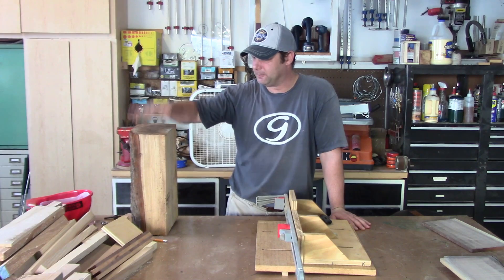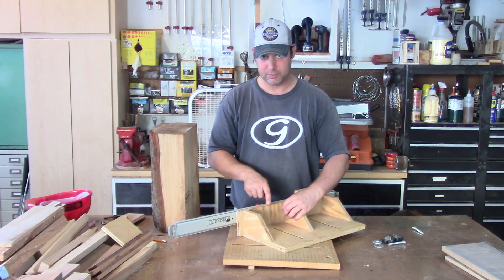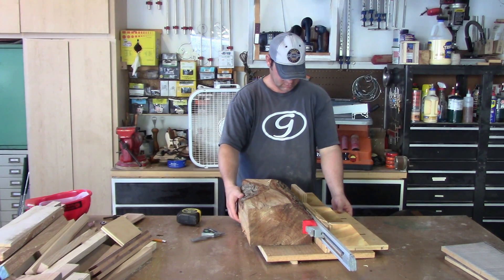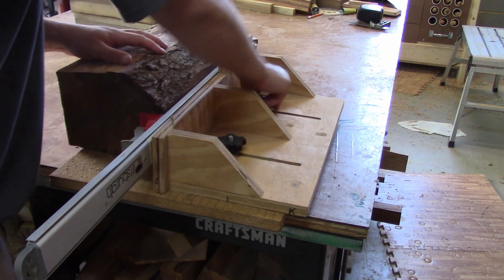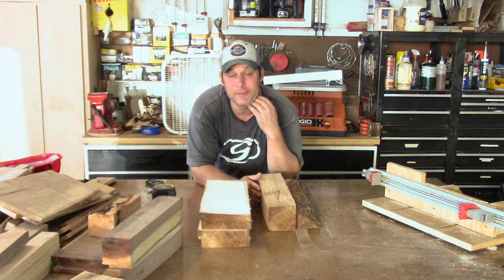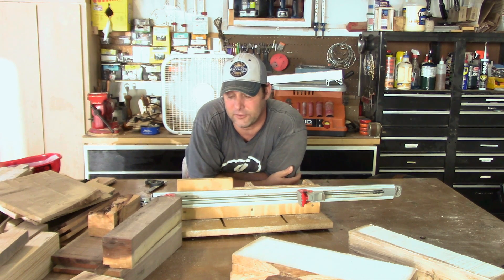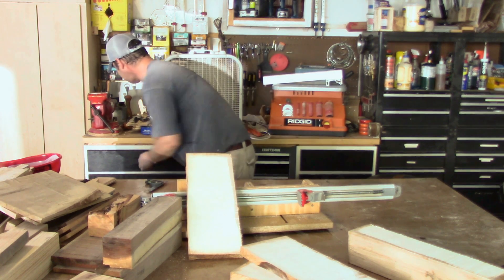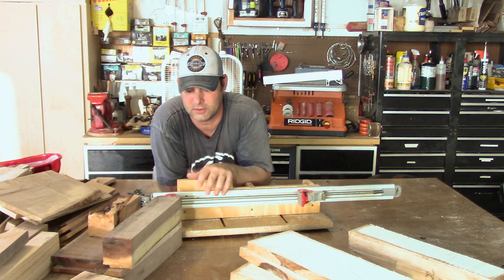lumber on the bansaw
My re-saw sled that I use on the band saw to cut lumber from logs